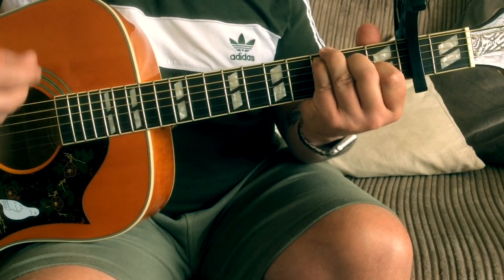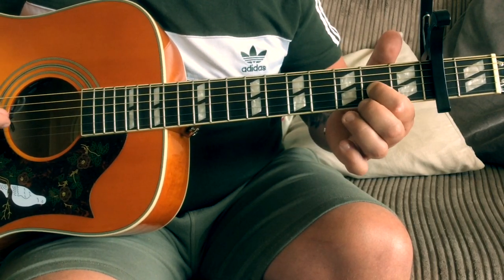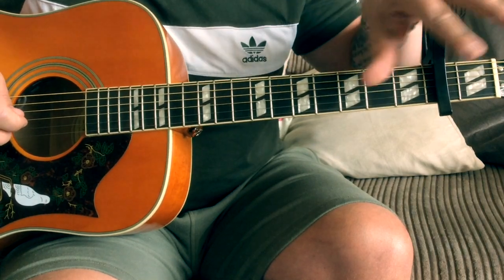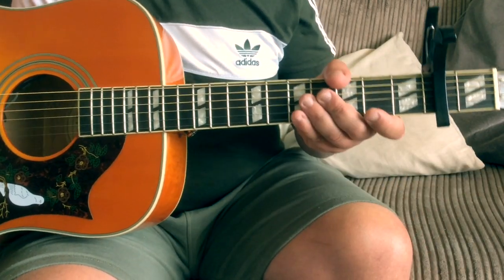The Beatles/Noel Gallagher-Strawberry Fields Forever-Acoustic Guitar Lesson.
Facebook:Wayne R Guitar
Twitter:Wayne R Guitar